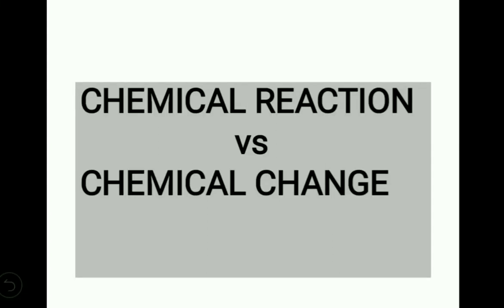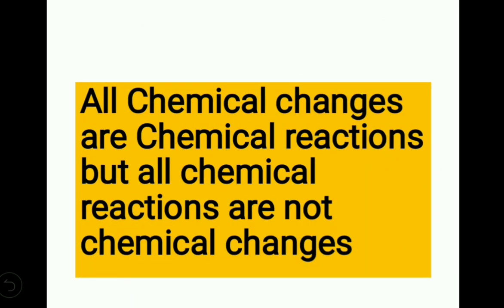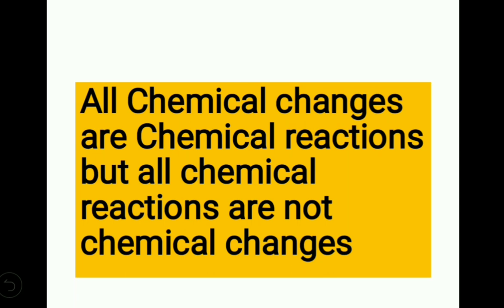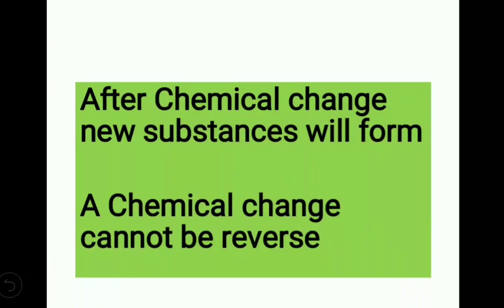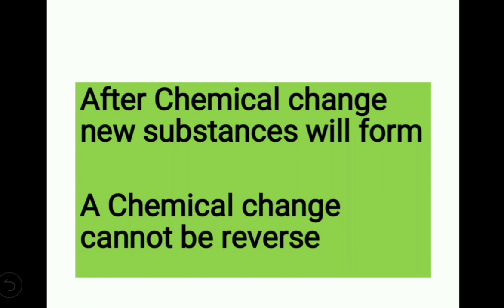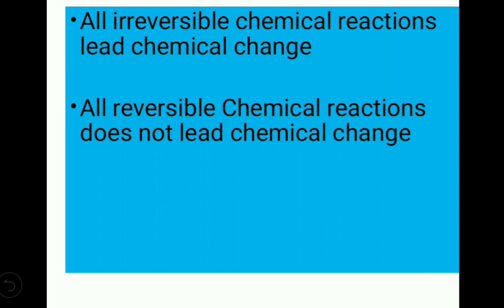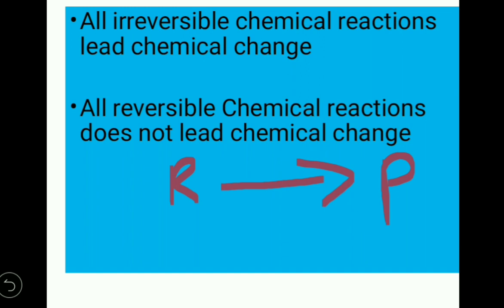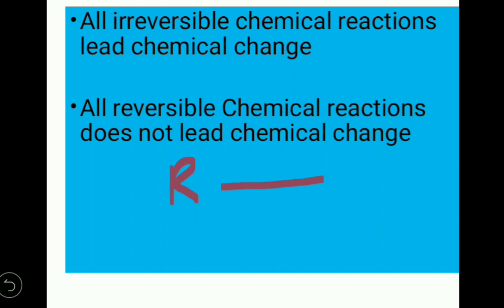Chemical reaction vs Chemical change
This video helpes to understand the difference between Chemical reaction and Chemical change